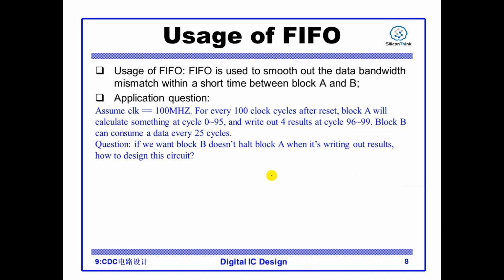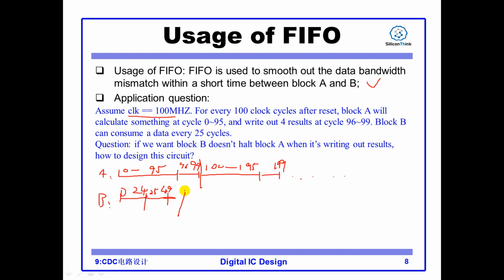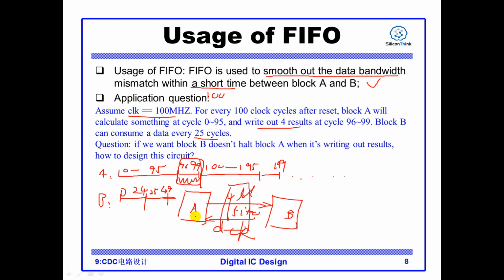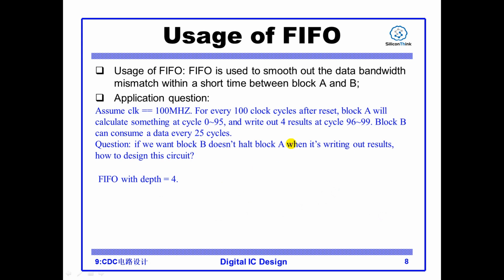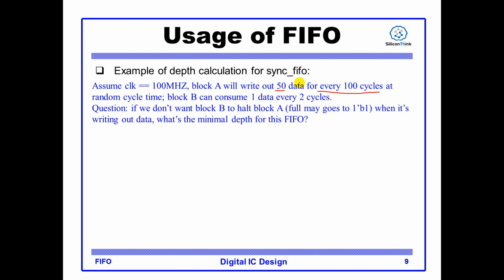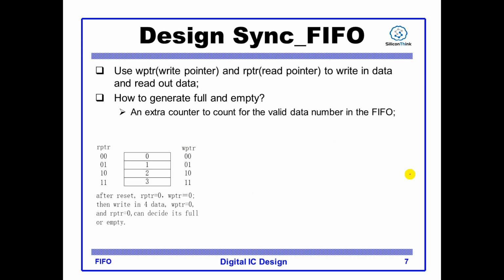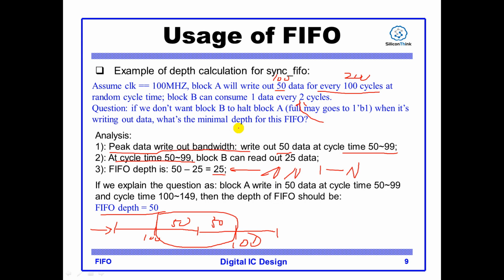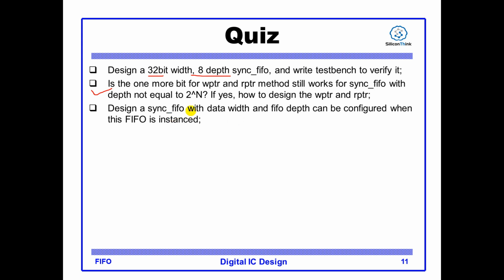06.02.Depth Calculation for FIFO (VLSI Design)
Digital IC/FPGA Design P3: Common Used Hardware Architectures
a big step towards complex IP design

In this chapter I will introduce common used hardware architectures, including:
1: Behavior of SRAM and usage suggestions;
2: Handshake interface and synchronous FIFO;
3: Pipeline to maximal clock frequency;
4: Arbiter;
5: Cross clock domain (CDC) and asynchronous FIFO;
6: Ping-Pong;
7: Pipeline with control;
8: Pipeline with hazard and forward path;
9: Slide window;

These are useful architectures engineer used to deal with complex designs, such as RISC-V CPU core, AI accelerator and so on. To help you mastering them, I will assign a coding exercise after each section.